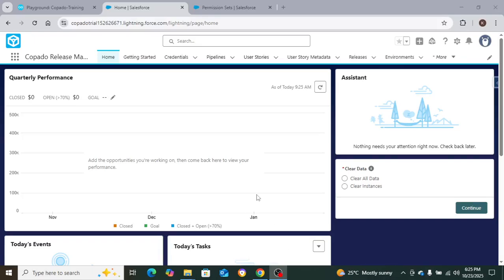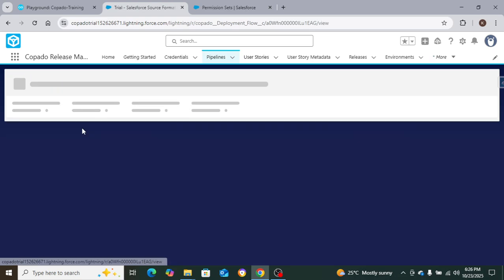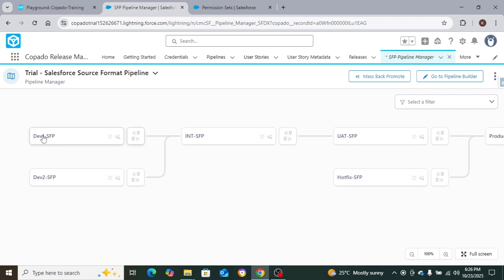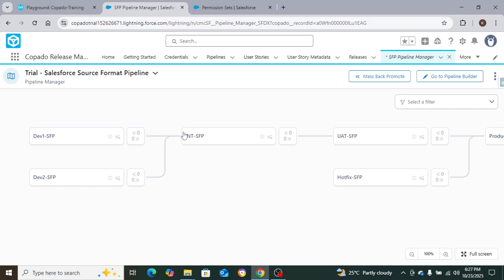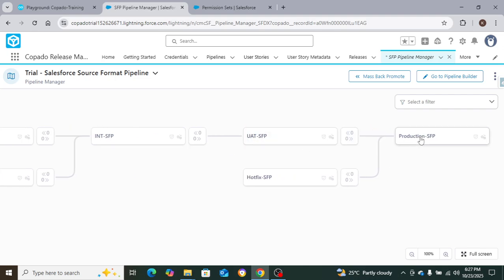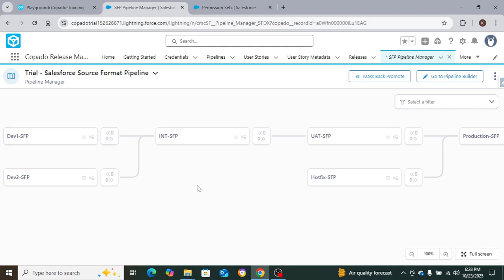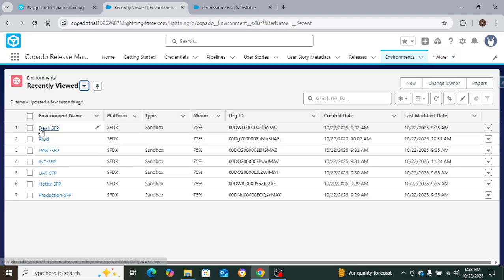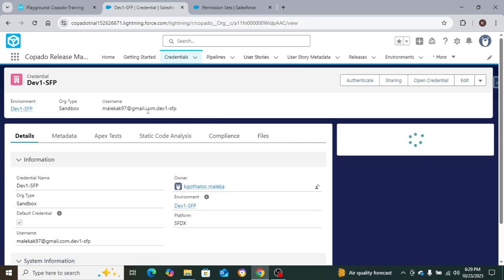Understanding the Source Format Pipeline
In this video, I’ll break down how Copado’s Source Format Pipeline works and how the training environment is pre-configured when you sign up for Copado training.
You’ll understand the structure of your Dev, Integration, UAT, and Production environments — and how Copado’s pipelines connect them for seamless deployments.